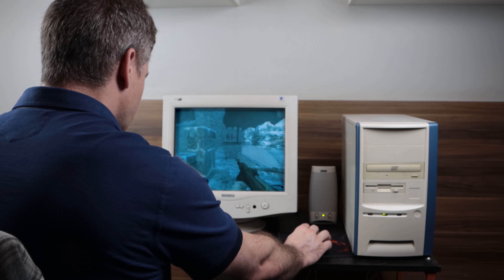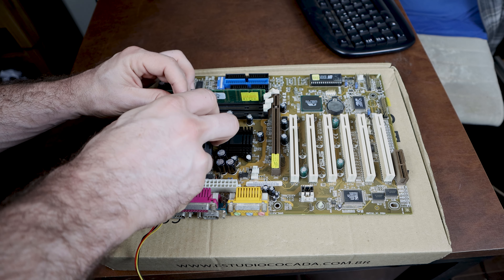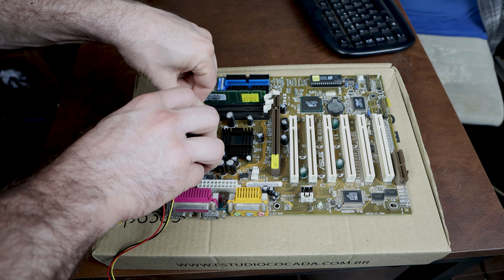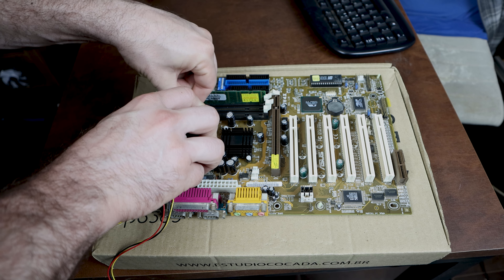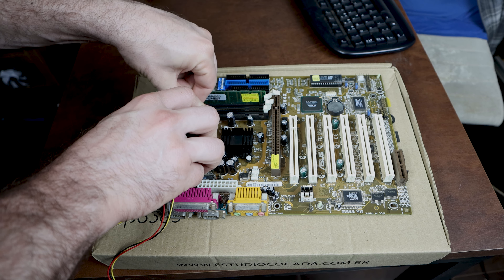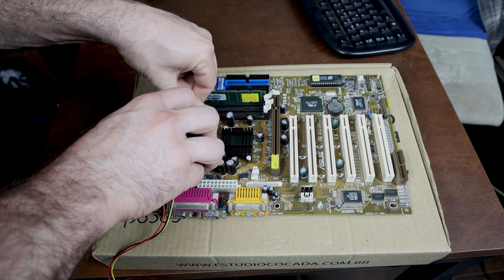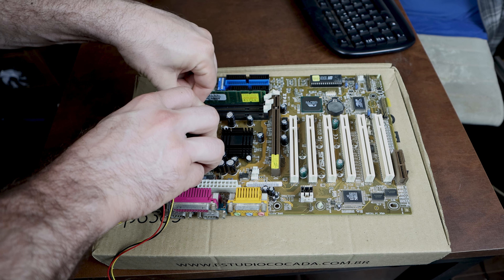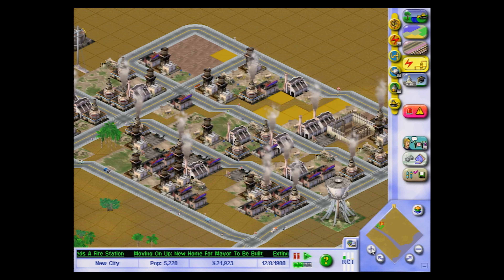3dfx Voodoo 5 Retro Computer Build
Skip here, but sub first!
00:00 intro
00:34 motherboard and cpu
02:17 pc on workbench
03:32 sound card, video card and RAM
05:00 original case
05:42 computer build
07:00 intro of games
07:46 Oni
08:30 Black & White
09:21 Clive Baker's Undying
10:03 Rally Trophy
10:24 Ghost Recon
10:57 SimCity 3000
11:30 Outro

In this video I finally make a definitive home for my 3dfx Voodoo 5. I have so many fond mamories of this video card. I remember the day my family went to the store and got this to put it under the Christmas tree. Yeah, it wasn't a secret, but it was amazing. I remember looking at the cardboard box, and the plastic inserts. The computer I had at the time wasn't really pushing it very hard, it was a slot 1 pentium III 600 MHz. But it was fun, I enjoyed it very much.